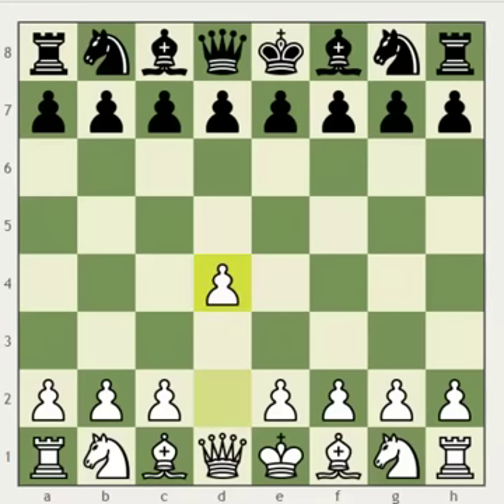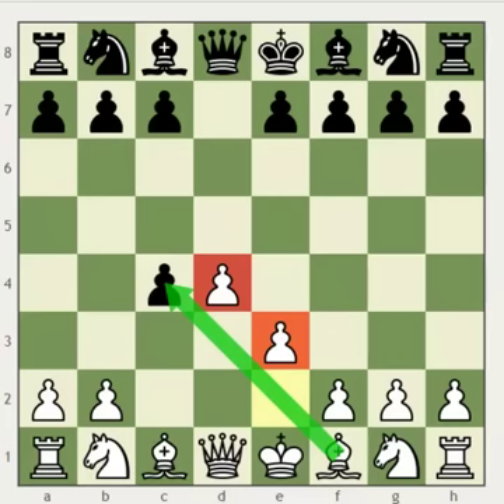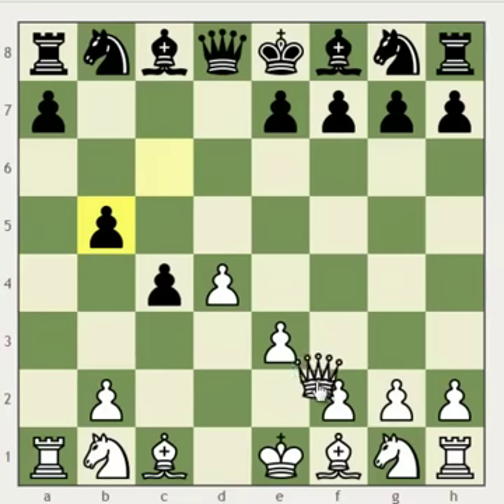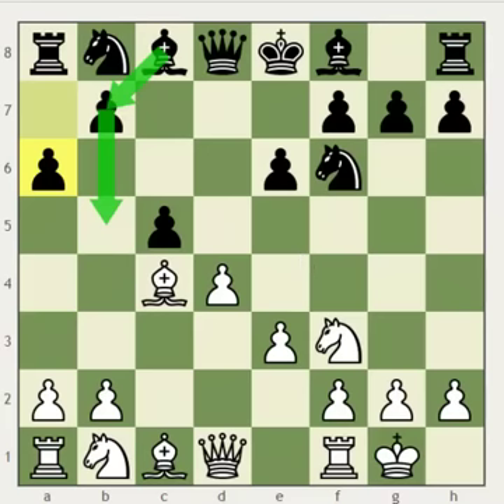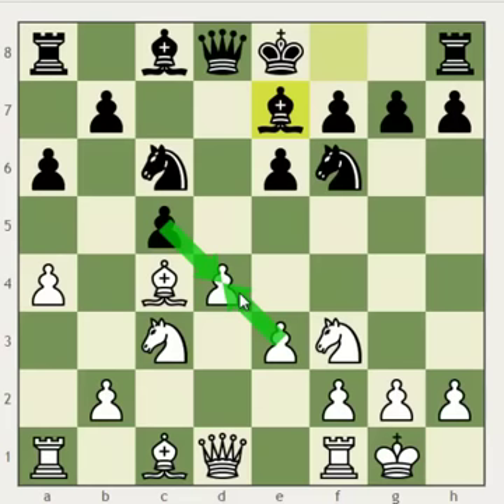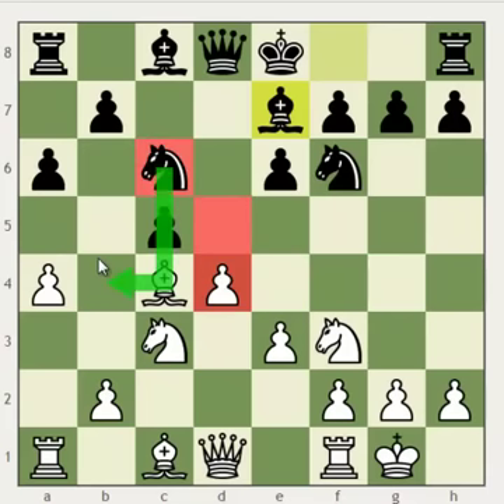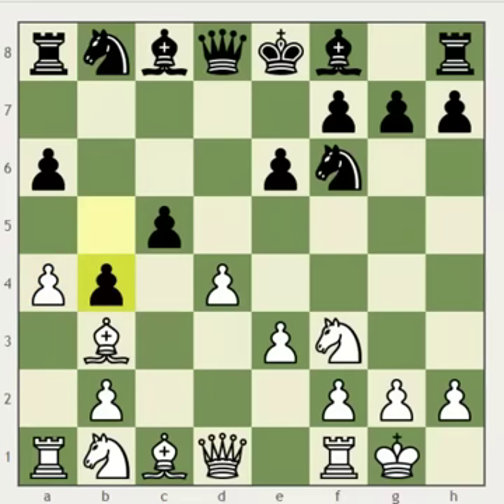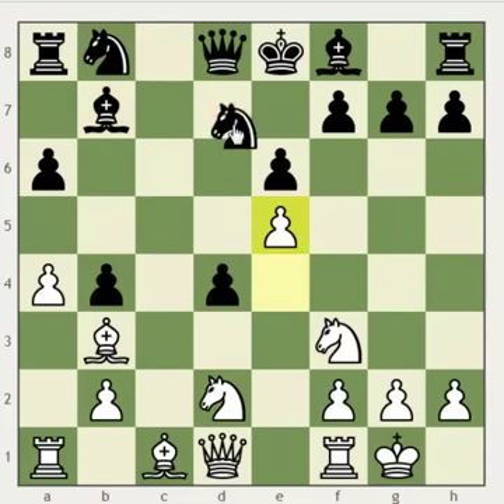Chess Openings: How to Play the Queen's Gambit Accepted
Learn how to handle the white and black sides of one of the main defenses to 1.d4, the Queen's Gambit Accepted. National Master Kostya Kavutskiy tells you the moves of the opening, the reasons behind the moves, and the plans for the upcoming middlegame in just a few minutes!